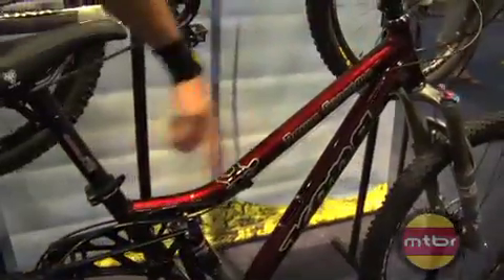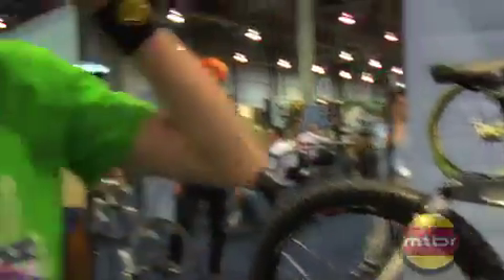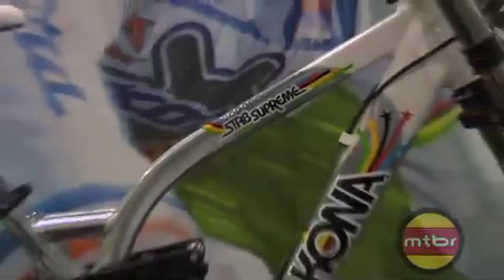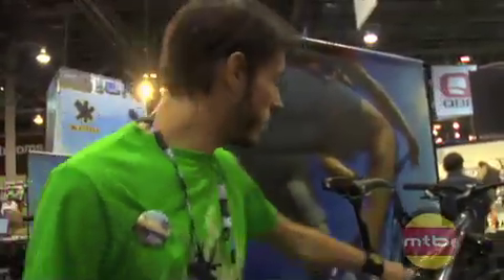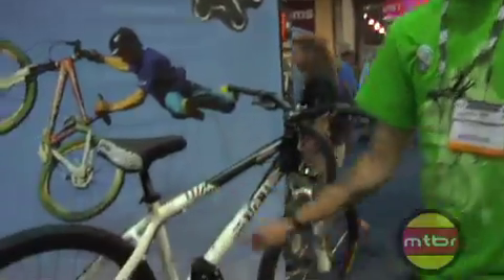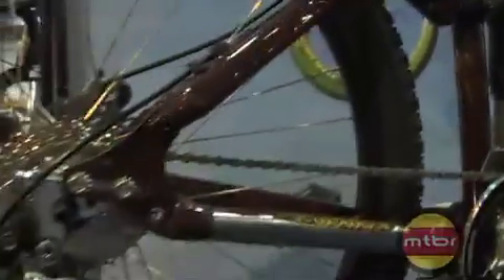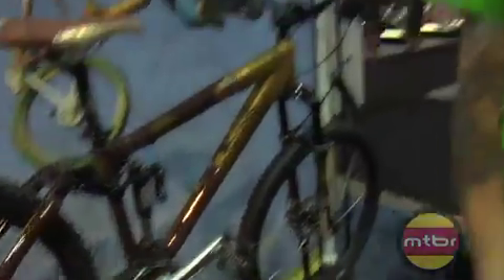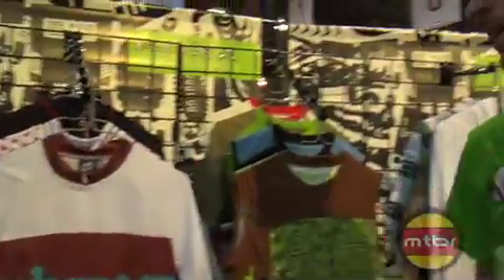Interbike 2007 Mtbr Kona Video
Mtbr.com Interbike Video - Kona new bikes, products, gear